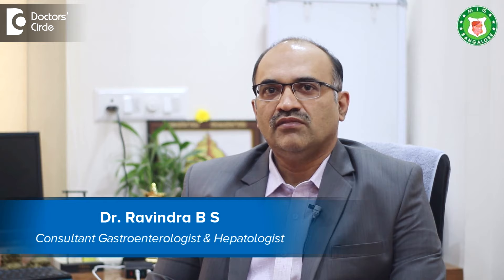6 Warning Signs your pancreas is in trouble| Is it life-threatening?-Dr.Ravindra BS |Doctors' Circle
Dr Ravindra BS | Appointment Booking No. 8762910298
Consultant Gastroenterologist & Hepatologist | Meenakshi Gastro Liver Care,Bengaluru
Pancreas is an important  organ in our body. It is also an organ where the insulin production happens.  That is why any problem in the pancreas will have few of these signs.  The  first  sign  is  patient   will have pain. Pain is  above  naval part and it  can be mild. Sometimes it  can  be  very  severe  and  this  pain can  go back  to the back. One is  abdominal pain and  second is  back pain. Third  sign they may develop diabetes because of  the increase in the insulin production. If there is a  recent  damage to the diabetes. Number  4,  is pancreas  produces  lot of  pancreatic  juices,  which  are very important for digestion  especially the fat. The fourth thing is they start to develop weight loss because  of malabsorption. Number 5 these patient  can present  with greasy or oily stools. These are  the signs that there are pancreas  problems.  There is a sixth sign that is they develop jaundice also and can develop jaundice. Is pancreatitis life-threatening?  Not at all, almost 60  to 70 % of the population   will be mild,  20% will be  moderate,  5% will  have severe  pancreatitis.